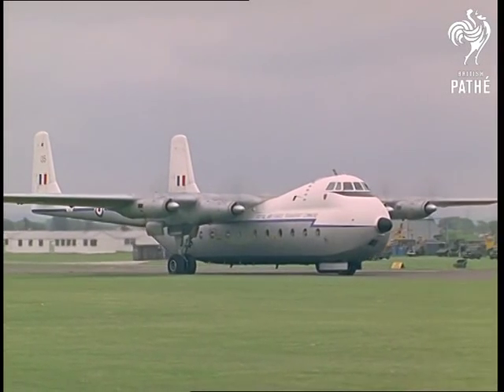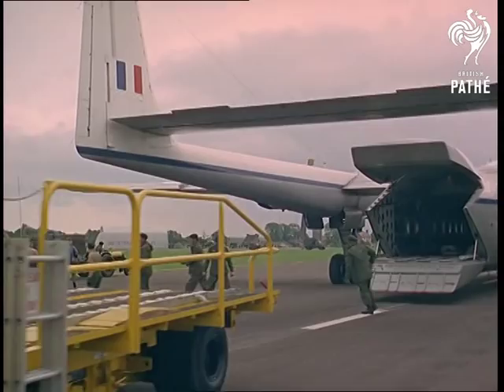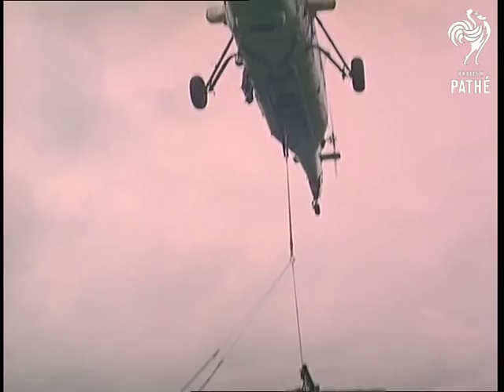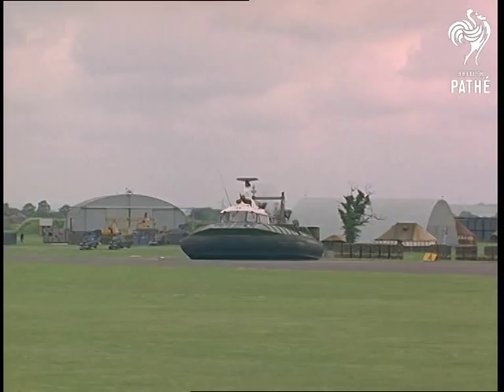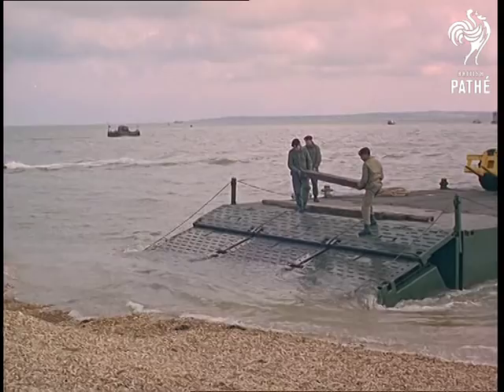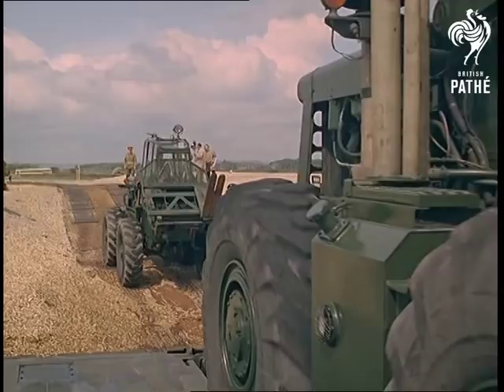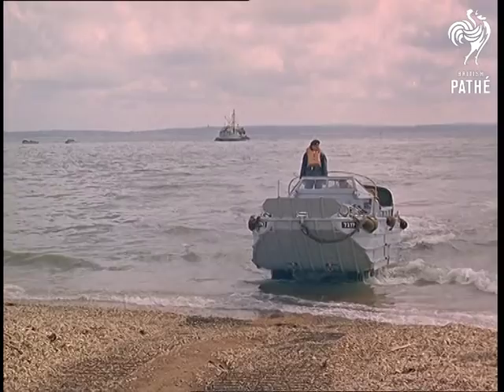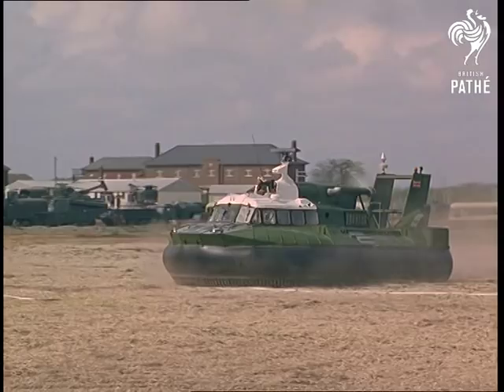Army On Land, Sea And Air (1967)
Solent, Hampshire.

Several shots of a Royal Air Force Transport Command plane landing at a display ground before an audience of military officers; large bouncy containers are rolled off the plane; commentator says they hold petrol.  A Land rover is driven off the plane.

A helicopter is seen carrying supplies and a field gun suspended below it; troops board a helicopter while the officers watch; the helicopter takes off.  Supplies are dropped to the ground by parachute.  Several shots of a hovercraft moving over the tarmac.

Landing craft is seen on the water; a floating dock hits the beach and tanks, tractors and trucks disembark.  Numerous vehicles drive up onto the beach including an amphibious DUKW craft.  Several shots of a hovercraft skimming across the water and up onto the beach.
 FILM ID:413.07